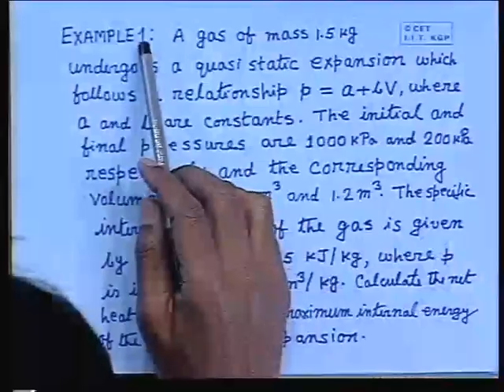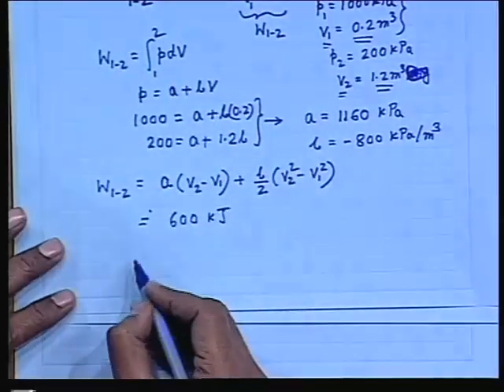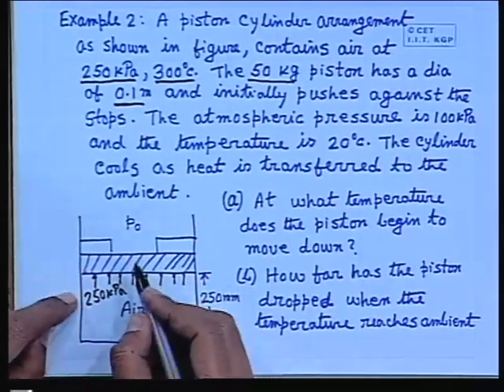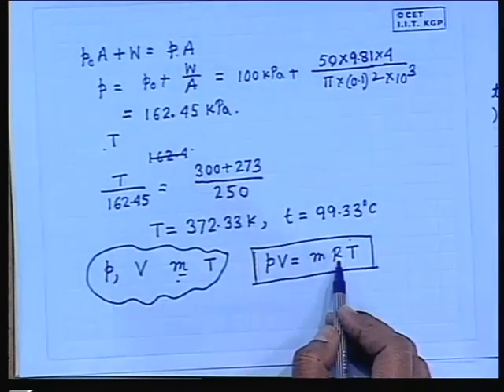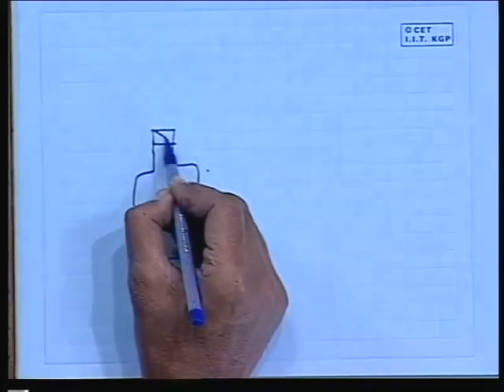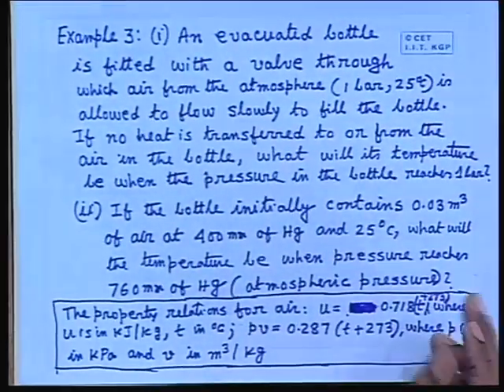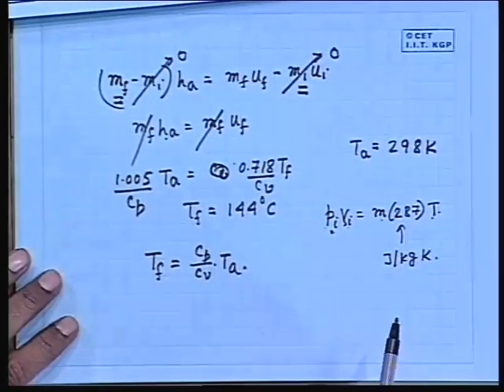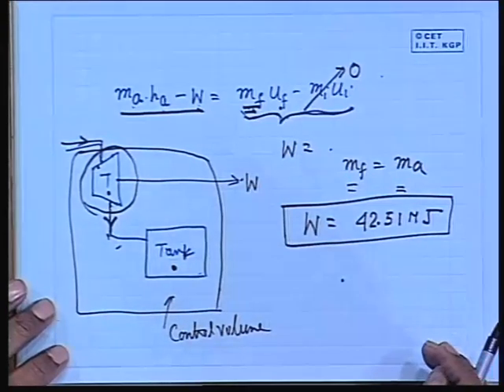Basic Thermodynamics lec05